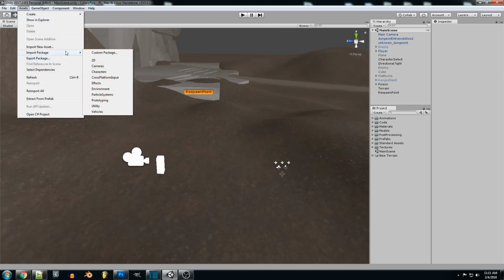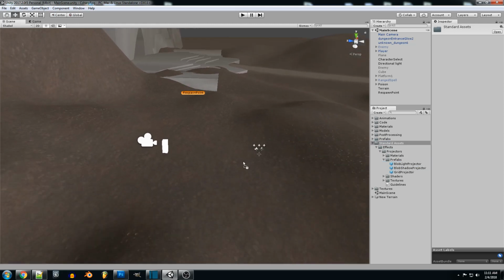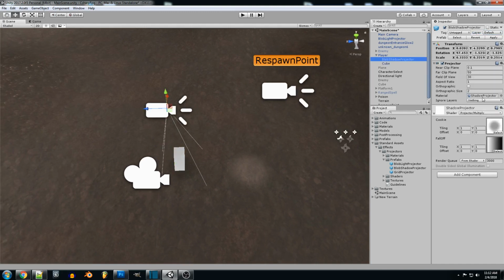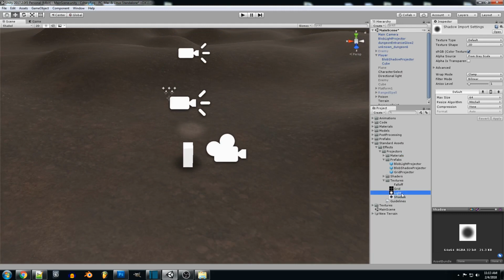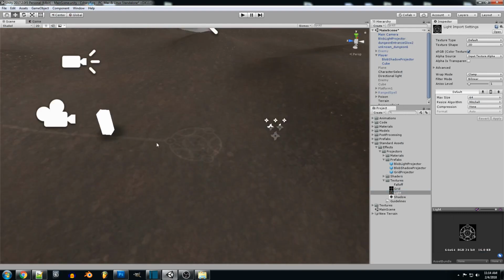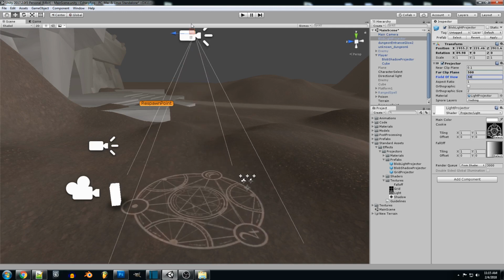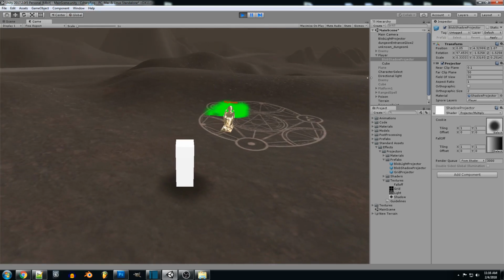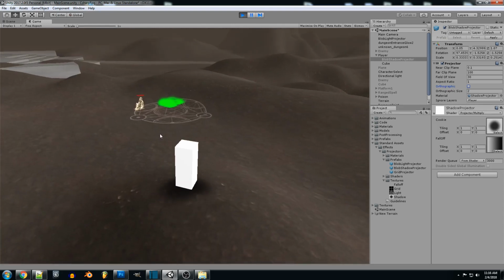Unity RPG Tutorial - Projector Effects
In this unity tutorial we will be covering spell effects and shadows using projectors. Projectors allow you to cast dark or light areas onto the ground to create different effects for fake shadows or special effects.

Mic: goo.gl/mBihEu
Monitor:  goo.gl/8h2coK
Keyboard: goo.gl/Jqnx4F
Mouse:  goo.gl/XKBcNx